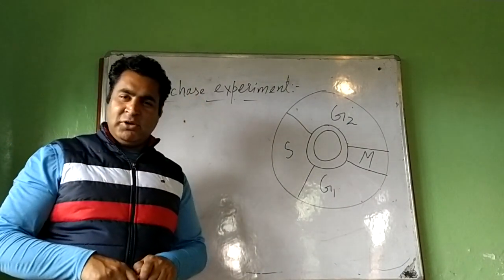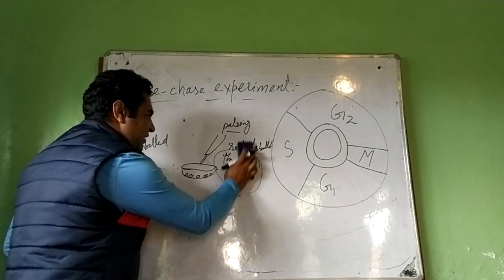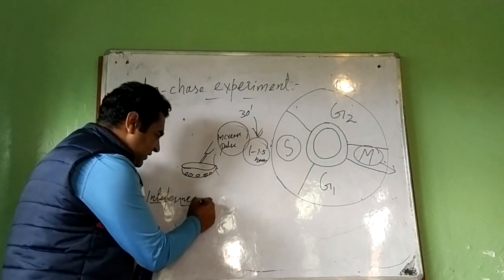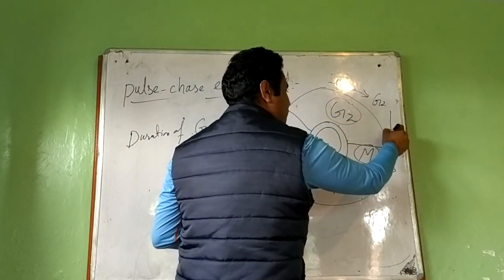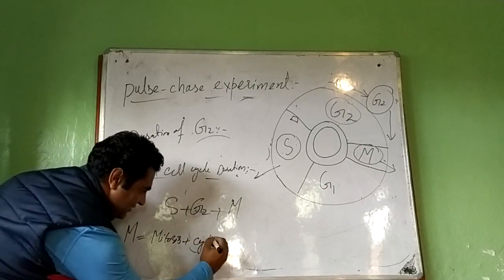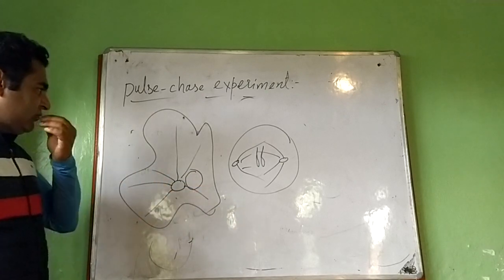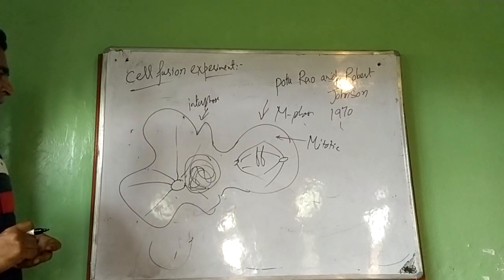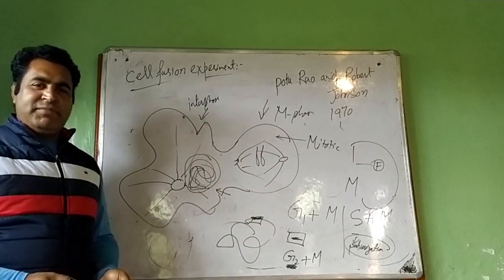Cell cycle part 2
Pulse chase and cell fusion experiment